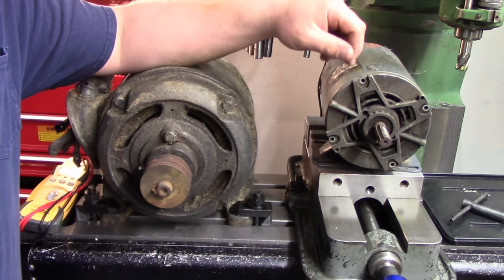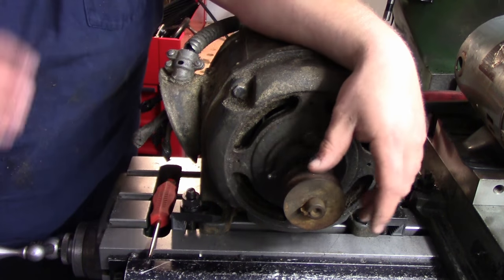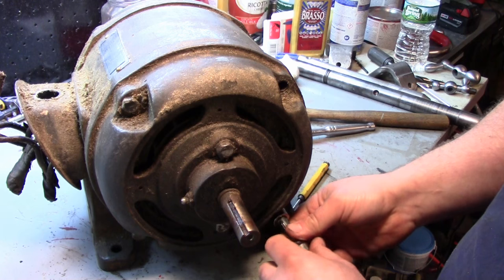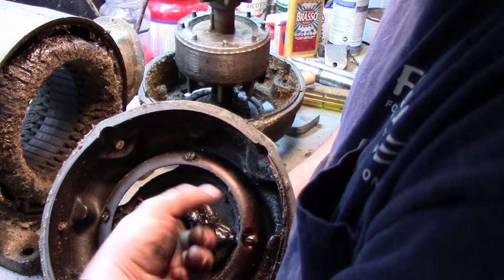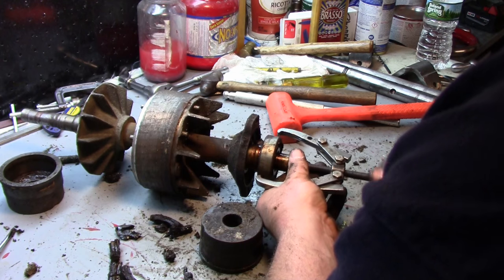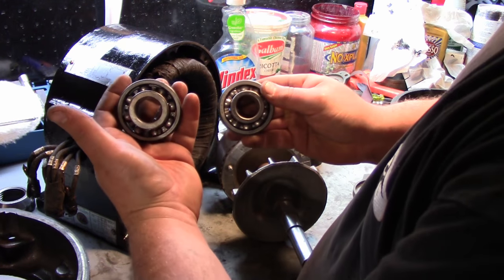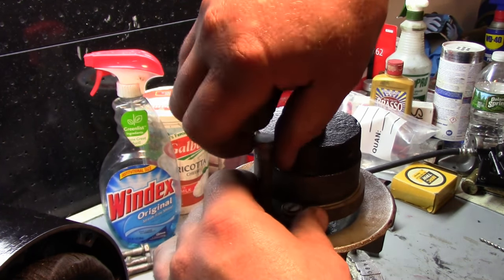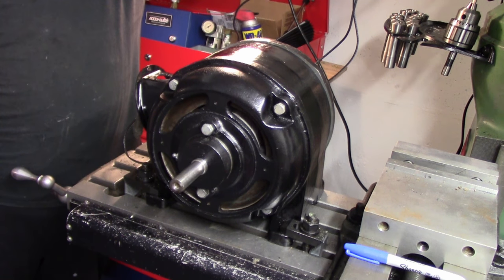13" Southbend Refurb: Motor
Inspecting, Cleaning, and Installing new bearings in the motor for the lathe.  The motor is the original 1941 Westinghouse 1 HP 3 Phase motor.